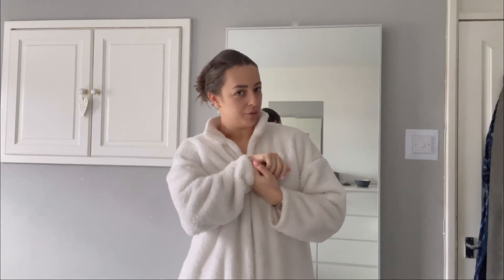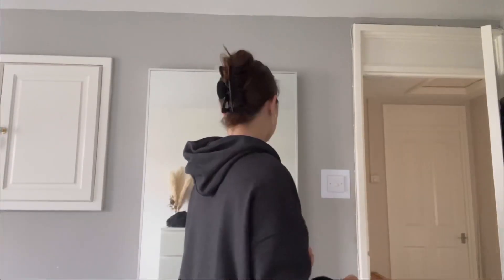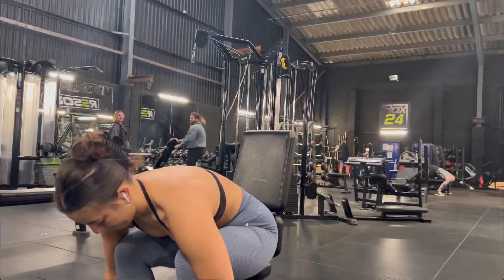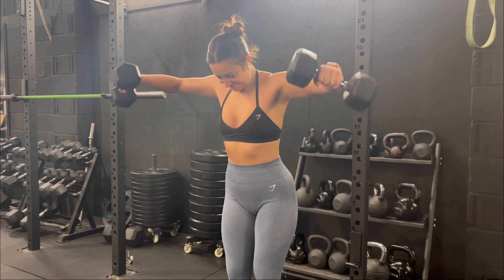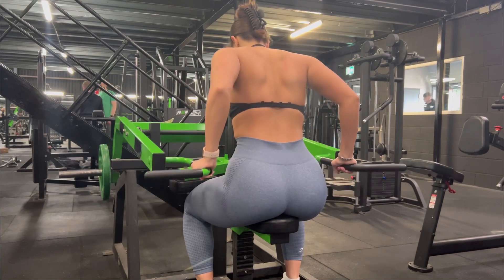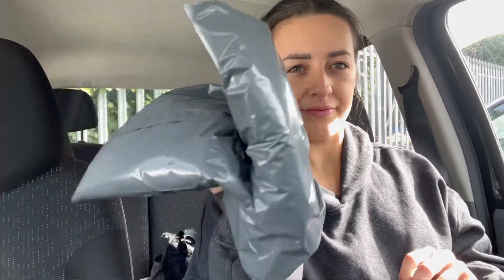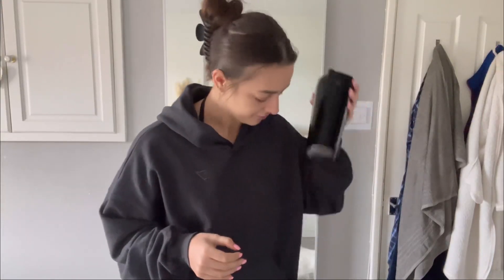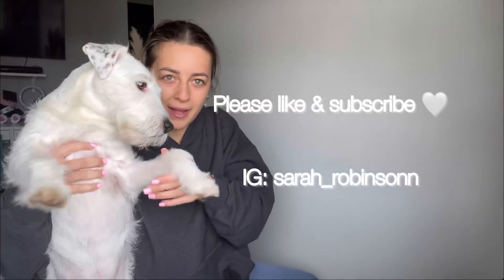Upper body | Chest, Triceps and A Little Bit Of Shoulders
Musician: LiQWYD

Musician: Rook1e